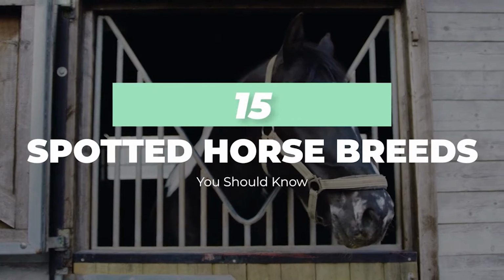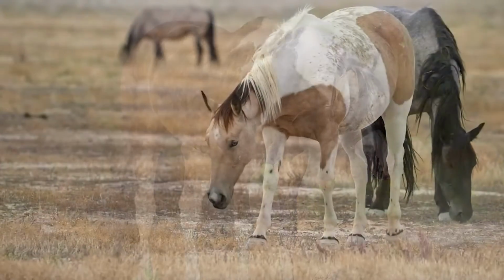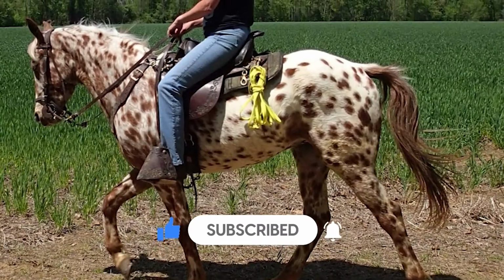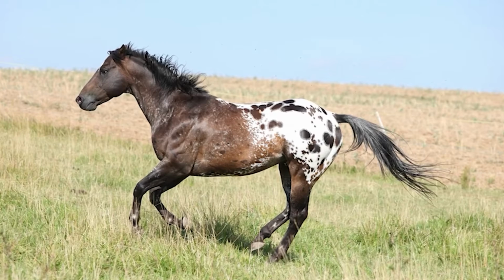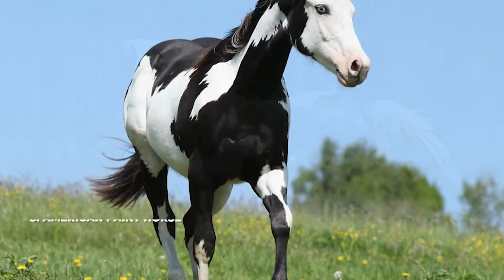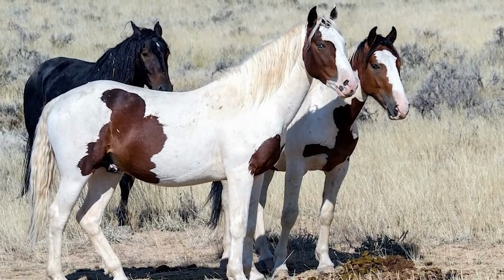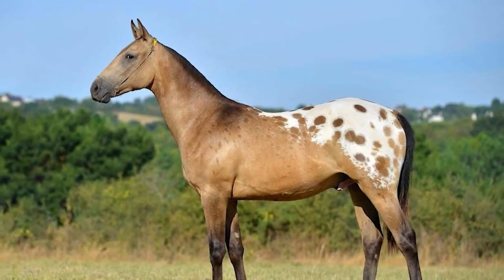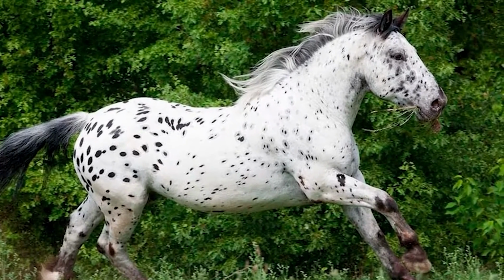15 Spotted Horse Breeds You Should Know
There are plenty of amazing horse breeds out there that stand out from the crowd, but if you want one that really leaves an impression for a very long time, you should definitely consider going for a spotted one.

The list:

1. Icelandic Horse
2. Walkaloosa
3. Appaloosa
4. Knabstrupper
5. Colorado Ranger
6. Miniature Horse
7. Marwari Horse
8. American Paint Horse
9. Pony of the Americas
10. Mustang
11. British Spotted Pony
12. Pintaloosa
13. Nez Perce Horse
14. Tiger Horse
15. Noriker

offers tips, advice & reviews on equestrian subjects including horse breeds, horse care, riding, training and more.